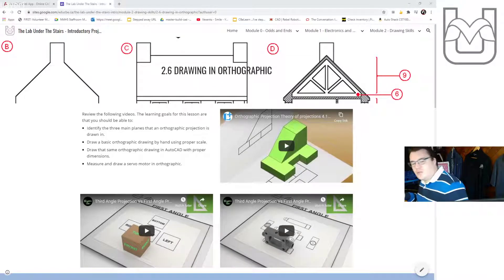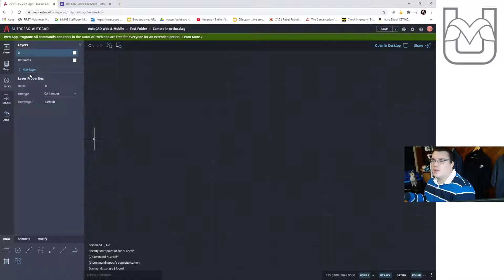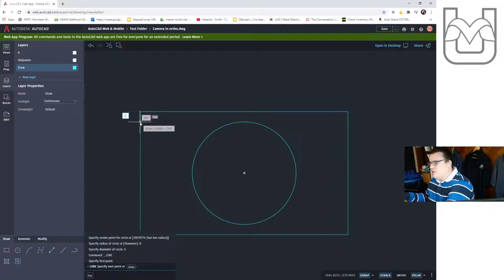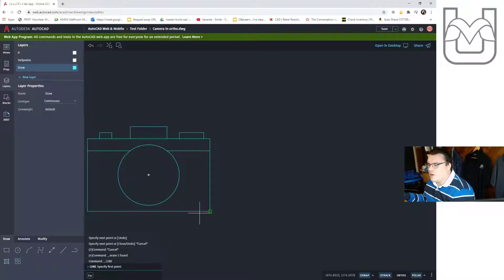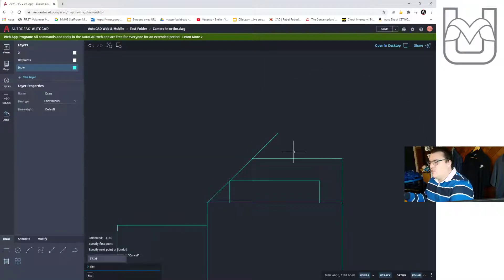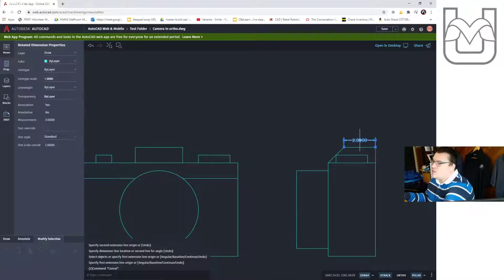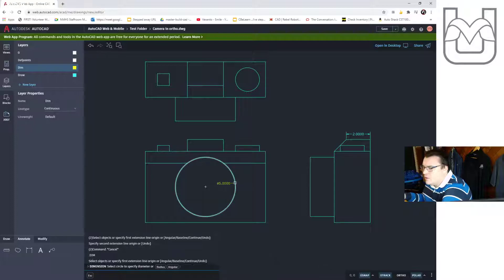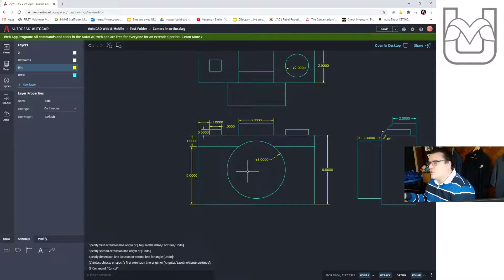Robotics introductory - Camera in Orthographic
This video goes over how to create the Introductory 2.6 - Camera in orthographic using the AutoCAD Web App.